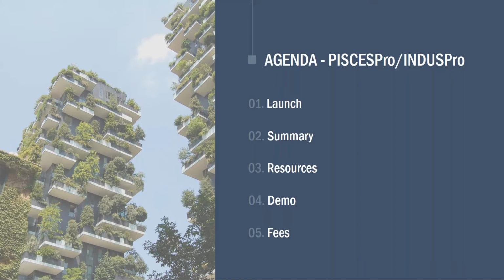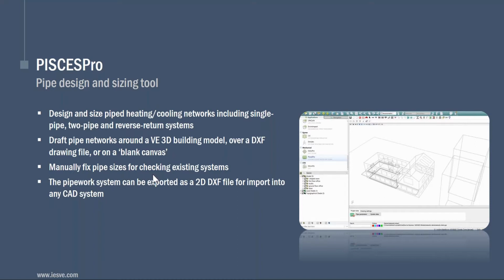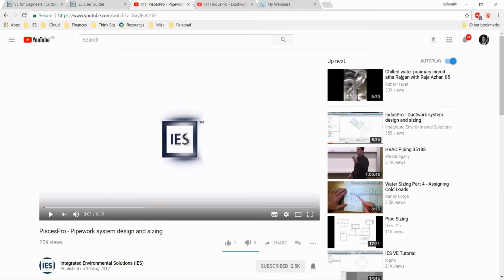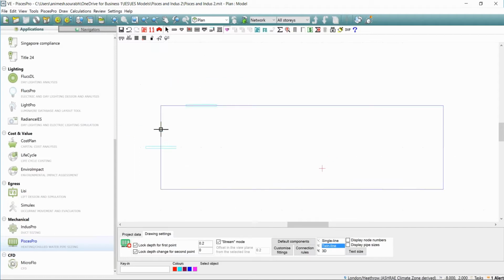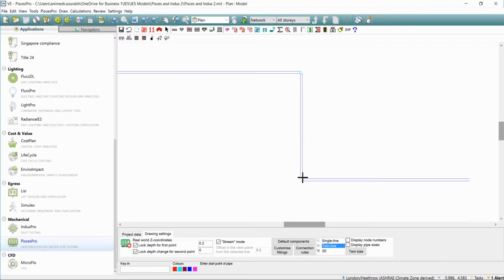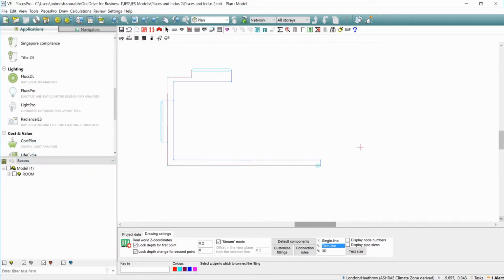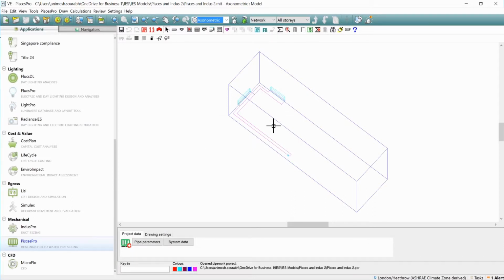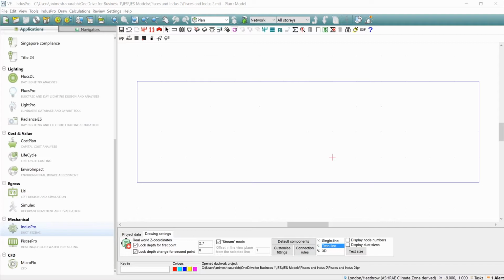IndusPro and PiscesPro Demo